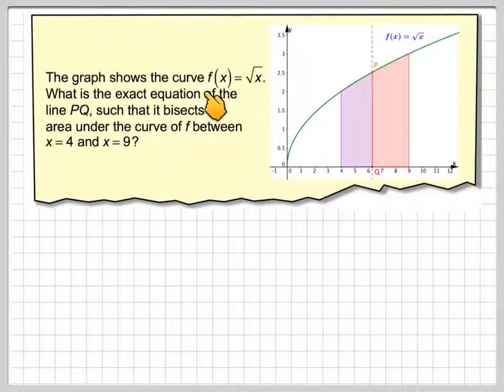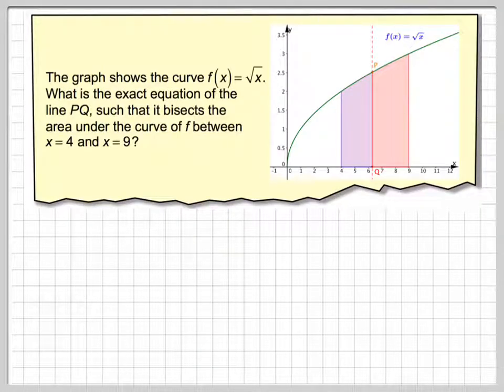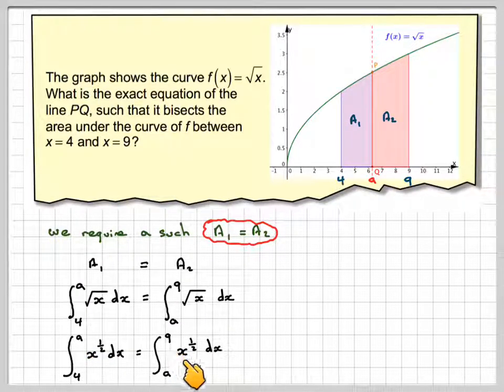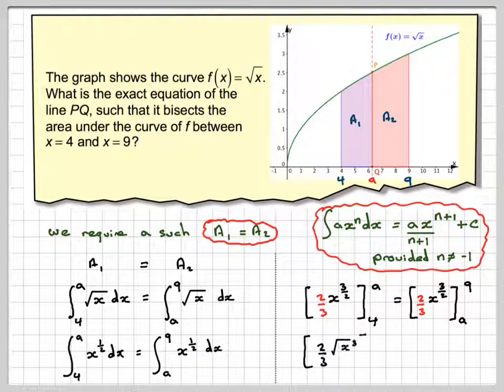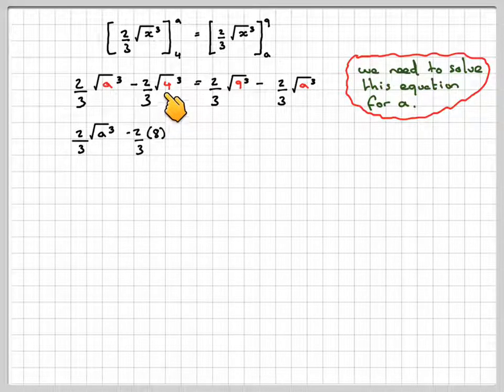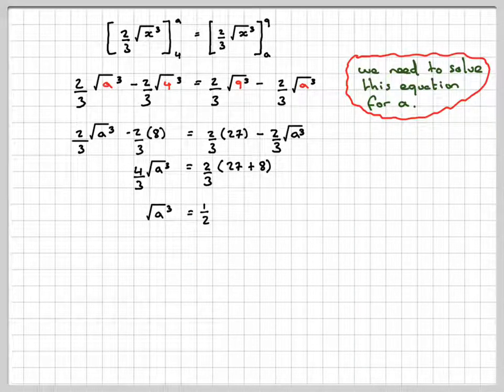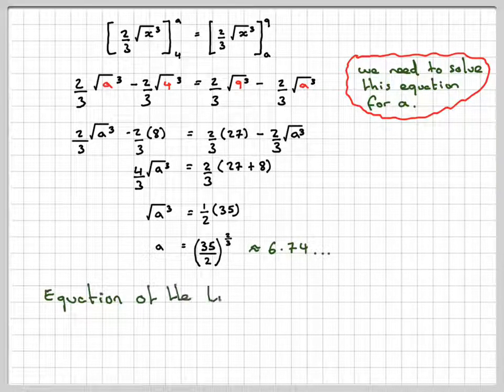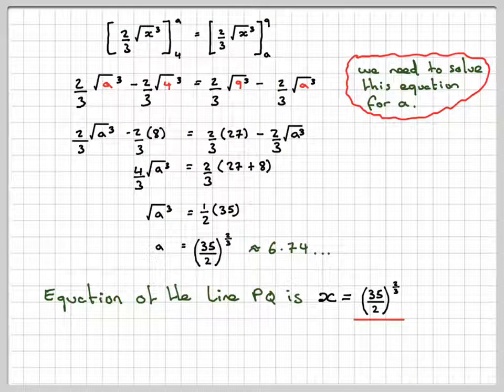Finding equal areas using integration